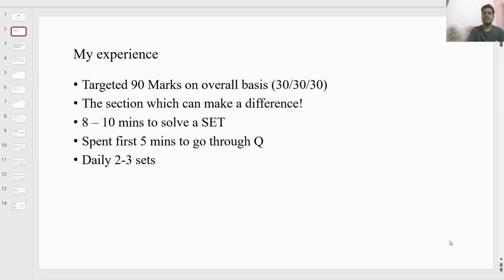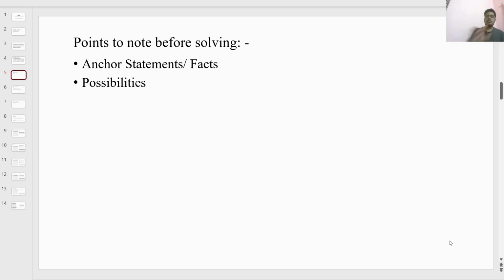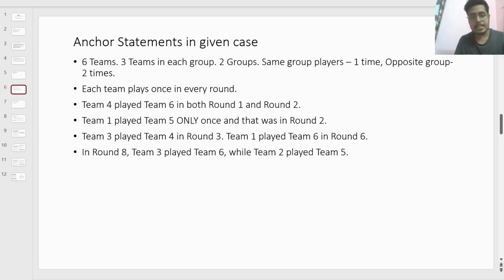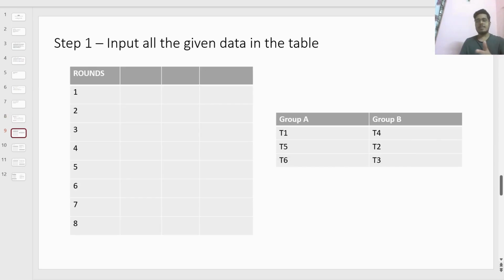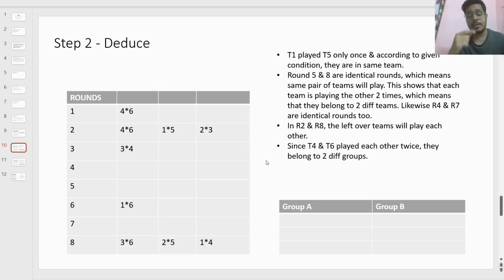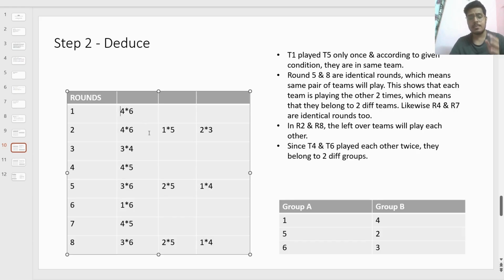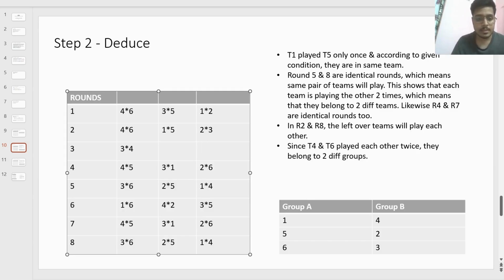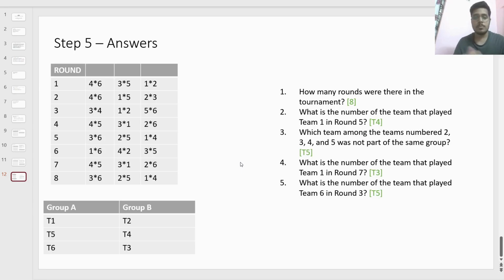CAT 2024 LRDI Solution | Slot 1 | Strategies to solve puzzles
In this video, I'll walk you through my proven strategy for solving CAT LRDI sets that helped me get 99+ percentile in LRDI. Watch as I break down the actual CAT 2024 Slot 1 tournament logic question step-by-step.

My LRDI Approach:

Spend first 5 minutes analyzing the question
Target 30 marks each in all three sections (QA/VARC/LRDI)
Focus on anchor statements and possibilities
Practice elimination and logical deduction

For my complete CAT preparation strategy covering all sections, check out my previous video where I share my overall approach that helped me achieve my target score